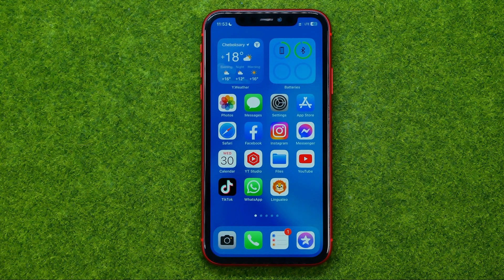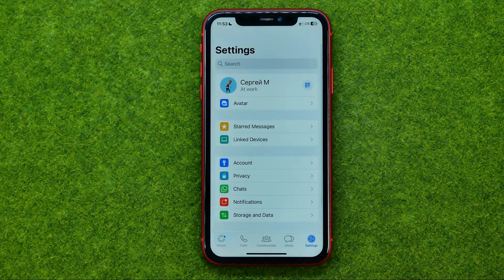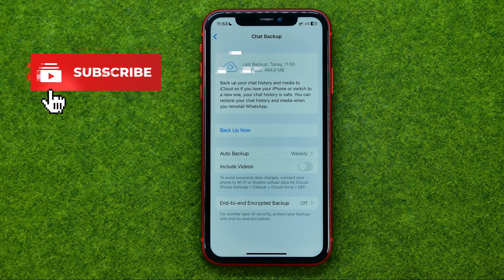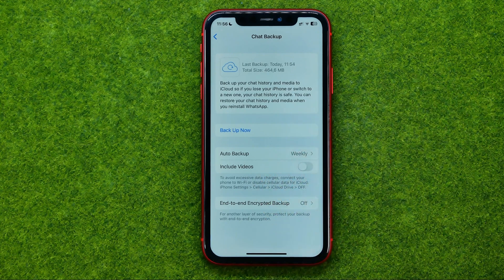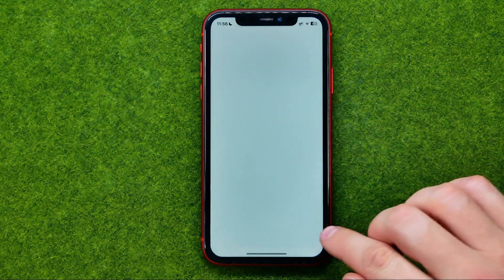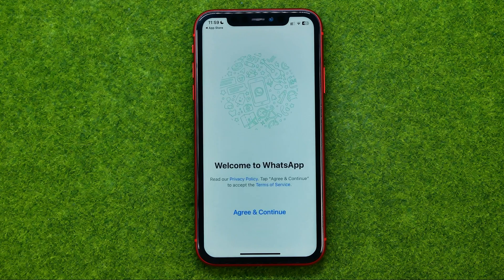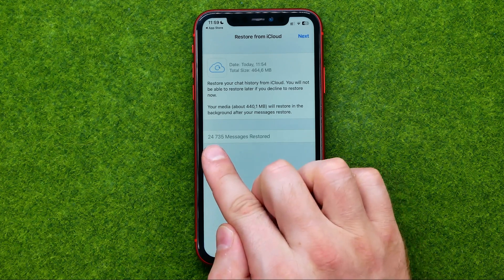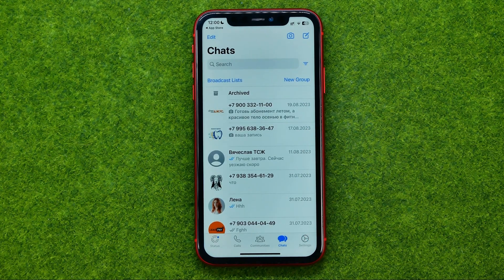How to Restore Whatsapp Backup - Full Guide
If you are looking for a video about how to restore whatsapp backup, here it is!
In this video I will show you how to recover whatsapp deleted messages. Be sure to watch the video to the very end.
You will learn how to restore whatsapp chat. That's easy and simple to do from your phone.